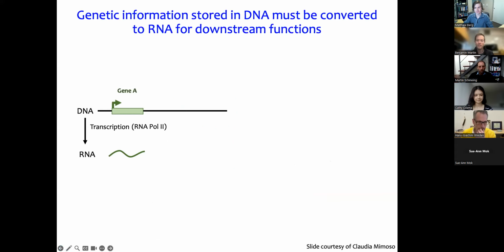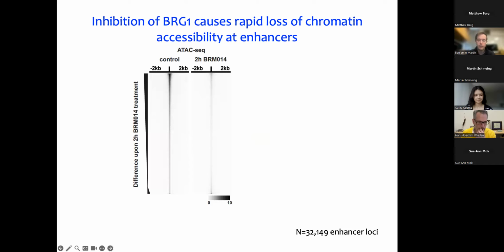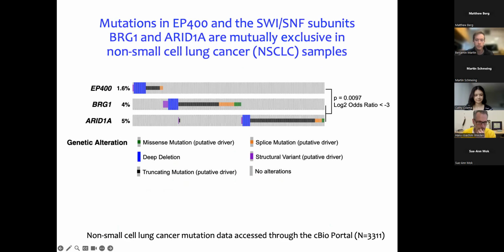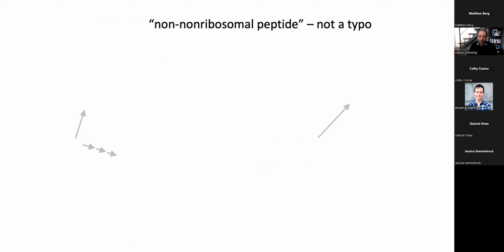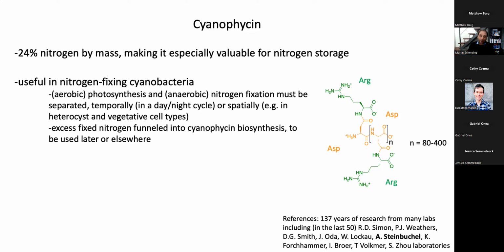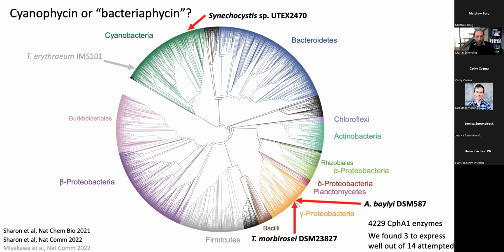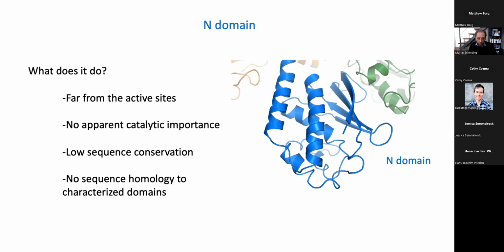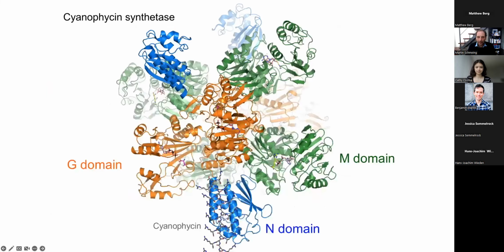CSMB Virtual Seminar – Dec 5 – Martin Schmeing and Benjamin Martin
Seminar Tuesday, December 5th at 9am PT/12pm ET. Our PI speaker was Dr. Martin Schmeing from McGill whose talk was titled “Chemical and structural biology of nonribosomal peptide synthetase megaenzymes” and our trainee speaker was Dr. Benjamin Martin, a postdoc at Harvard Medical School, whose talk was titled “Global identification of SWI/SNF targets reveals compensation by EP400”.